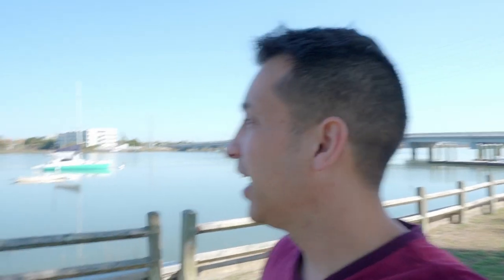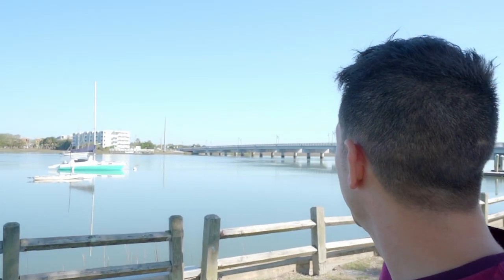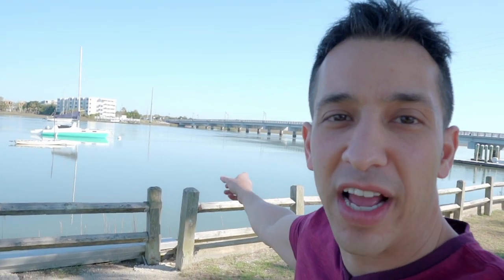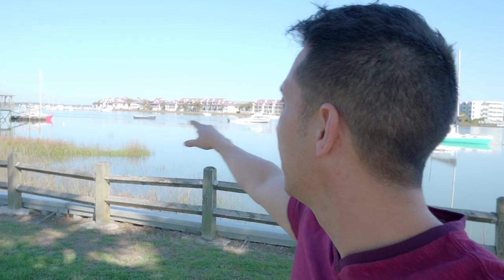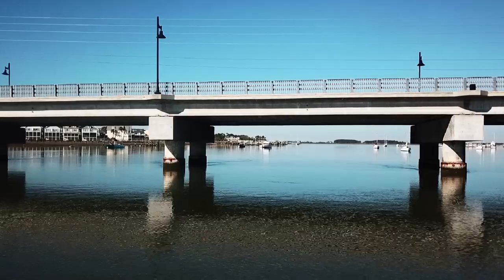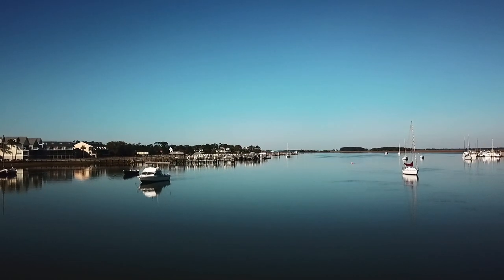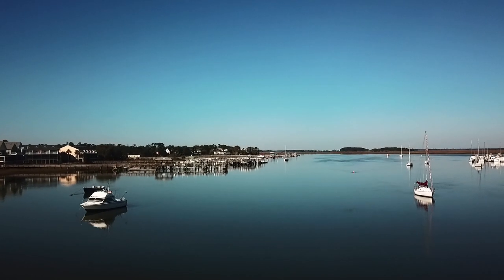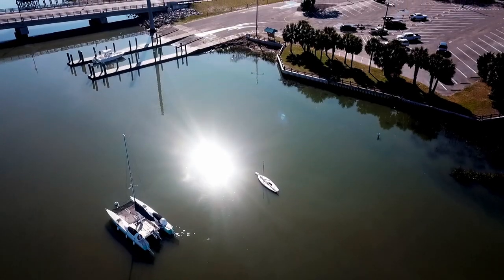Come join me on my trip down to Charleston South Carolina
Come join me on my trip down to Charleston, Sc. Where I explore its beautiful surroundings and add a new perspective on it. I Visit the locations from down town historic district to the oldest tree on the east coast.

Gear Used:
Camera